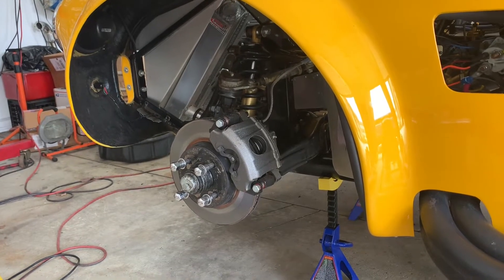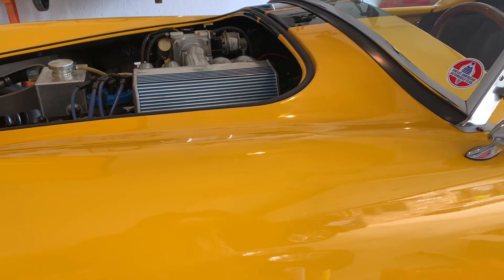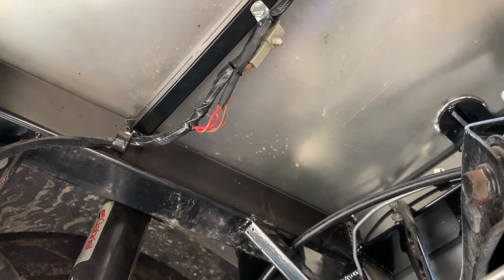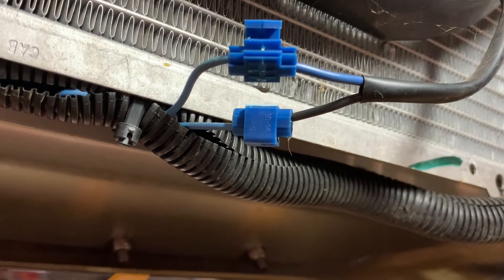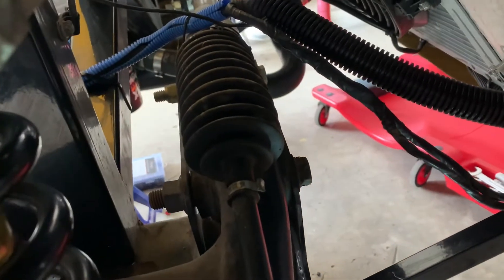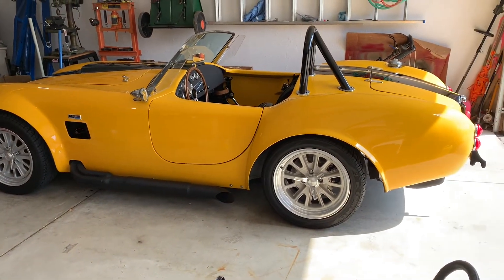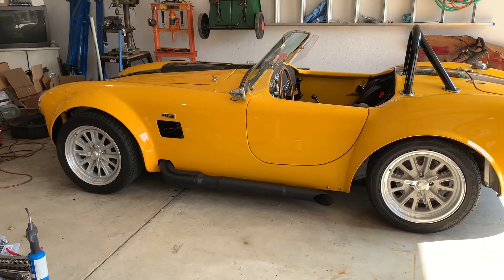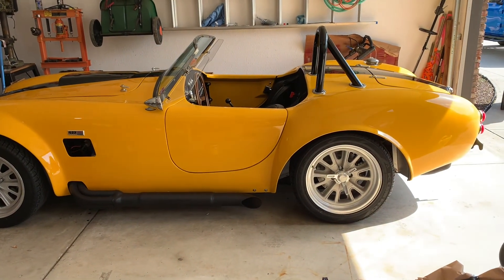Factory Five Shelby 427 Cobra Roadster - Finished initial odds and ends & test drove the car.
Continuing to wrap things up on my Factory Five Racing MK2 Cobra Roadster.  In this video I replaced the two lower transmission to bellhousing bolts as one was missing.  I finished up cleaning up the front wiring.  I set the ride height in the front at a guess as to where it needs to be.  I cleaned up the front wheels and tires and reinstalled them on the car.  I set the tire pressures at 23 psi on all 4 corners.  Finally, I drove the thing and bedded in the brakes.  Applies to fox sn95 Ford Mustang 5.0 302 V8 GT LX.